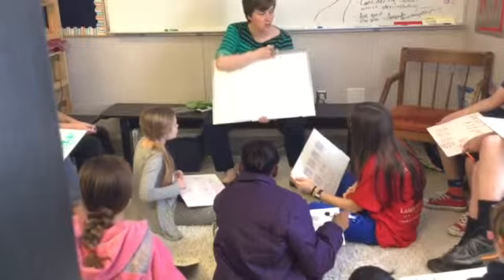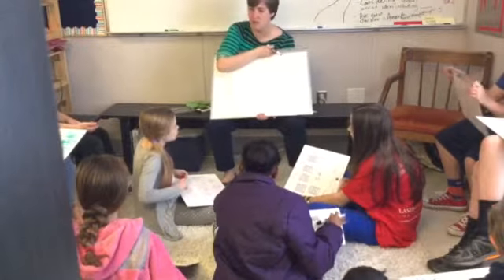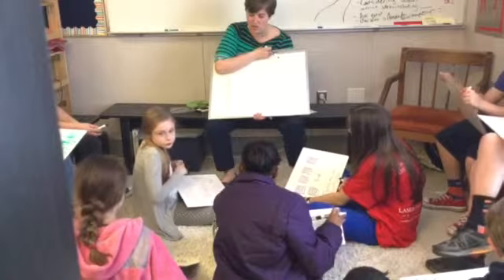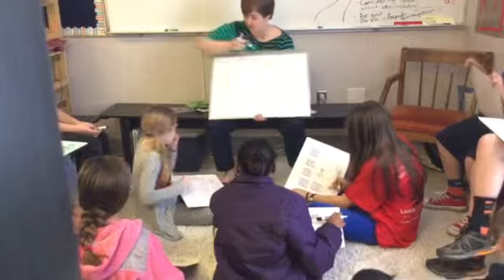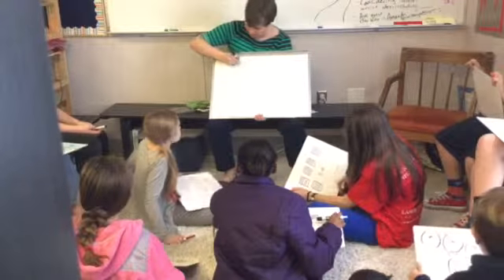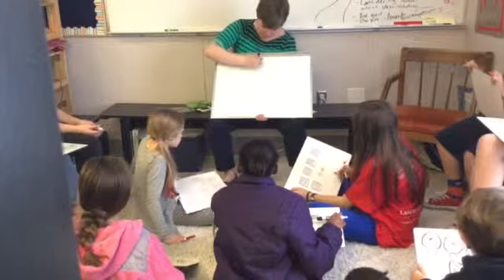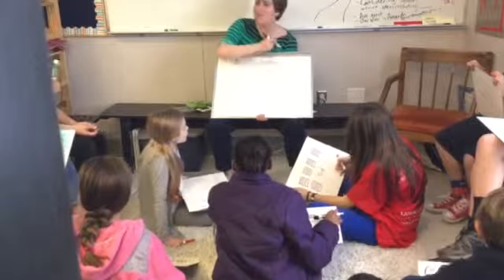Amanda math lesson